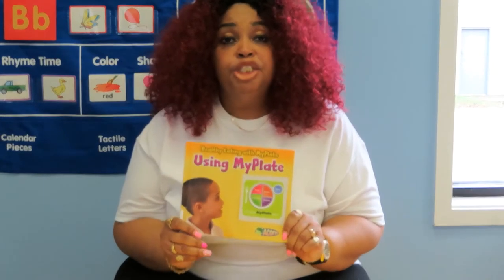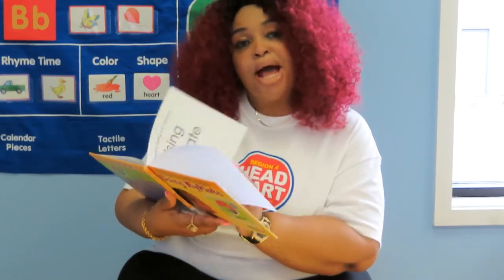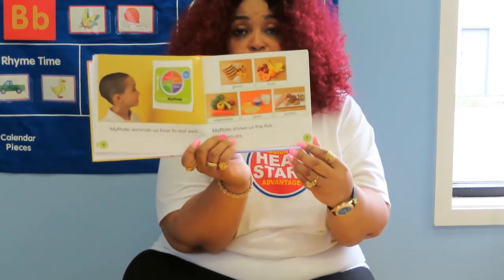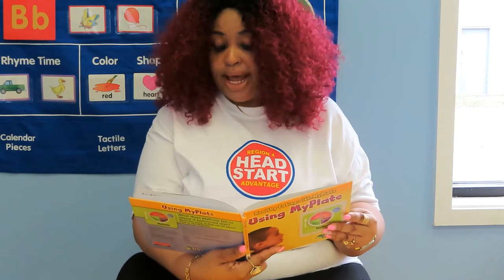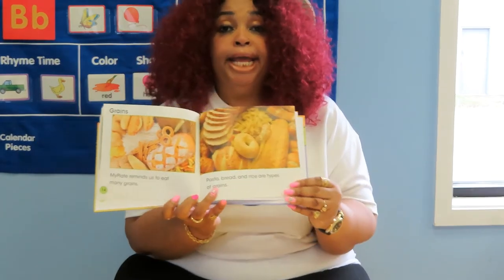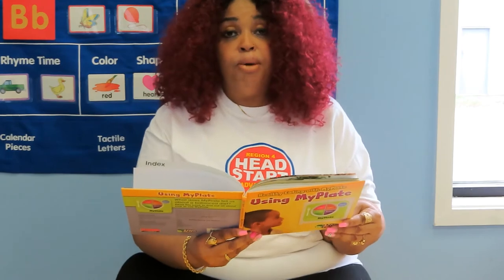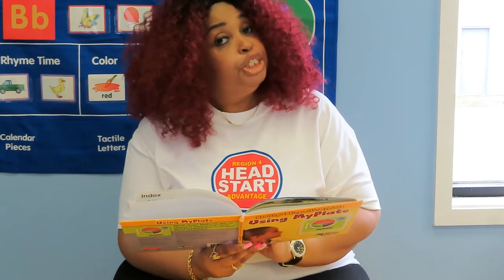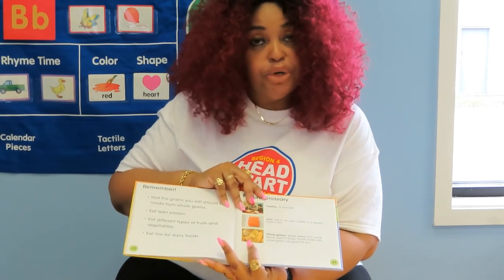Storytime with Ms. Phillips